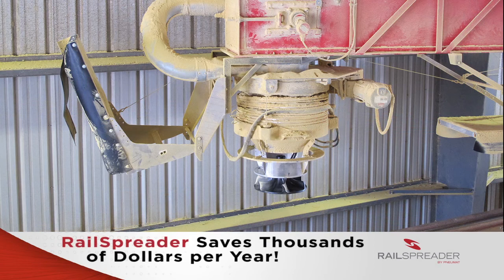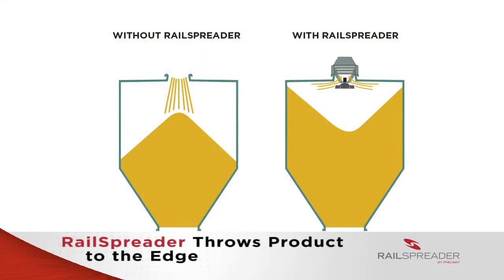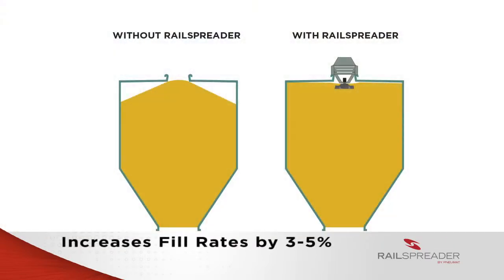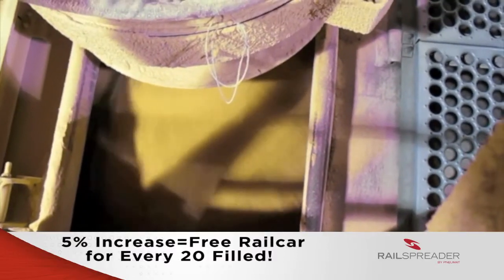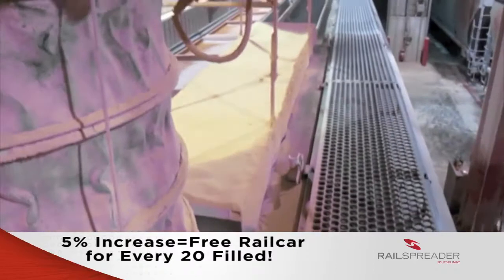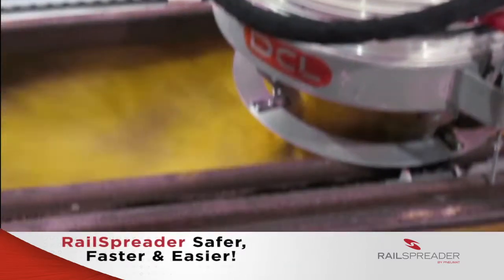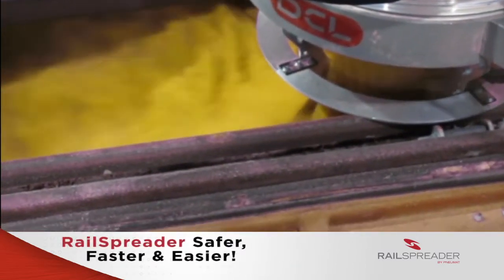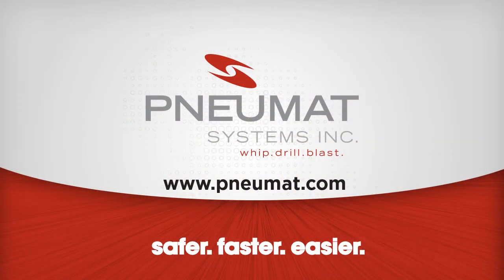RailSpreader - Railcar Loading Systems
Loading rail cars to capacity is the key to maximizing profits!

Filling railcars to capacity with bulk materials like DDGs and Soybean Meal is difficult. Most cars are shipping out at less than 90% capacity. That's lost revenue!

The RailSpreader eliminates filling problems, saving you thousands of dollars per year. The RailSpreader increases fill rates by 3-5%; a 5% fill increase basically get a free railcar for every 20 filled!

The Pneumat Systems engineers will work with you to adapt the RailSpreader to meet your facility's needs.

The RailSpreader is safer, faster, and easier than any other loading strategy in use -- and it pays for itself! The return on investment is fast -- often in less than 6 months.

Pneumat Systems, Inc.